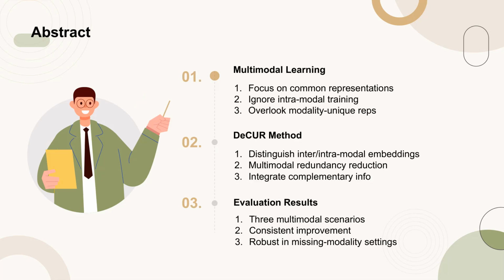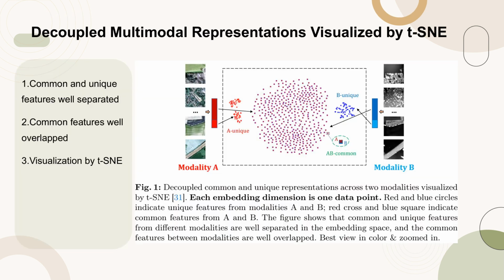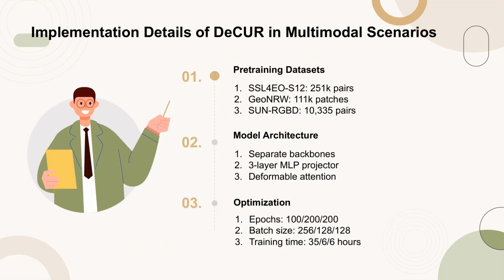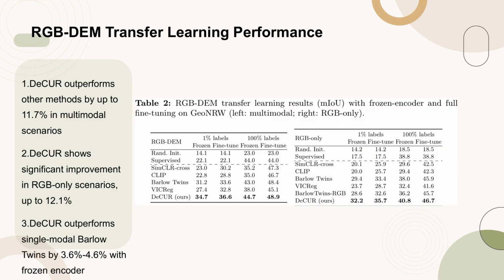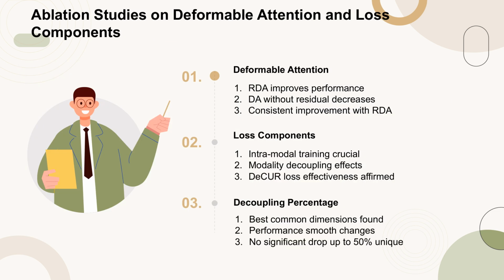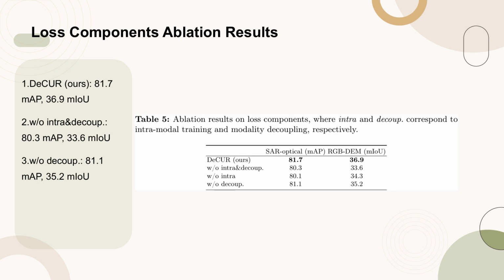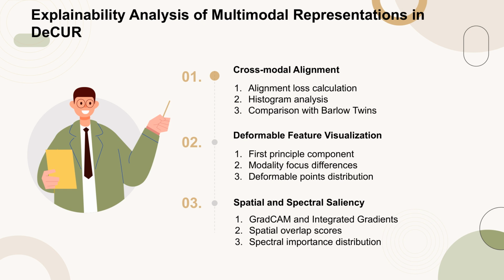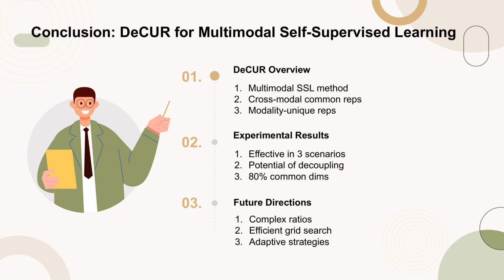[ECCV 2024 Oral][Indepth Reading]Decoupling Common and Unique Representations for Multimodal Self-su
Title: Decoupling Common and Unique Representations for Multimodal Self-supervised Learning

Authors: Yi Wang, Conrad M Albrecht, Nassim Ait Ali Braham, Chenying Liu, Zhitong Xiong, Xiao Xiang Zhu

Abstract:
The increasing availability of multi-sensor data sparks wide interest in
multimodal self-supervised learning. However, most existing approaches learn
only common representations across modalities while ignoring intra-modal
training and modality-unique representations. We propose Decoupling Common and
Unique Representations (DeCUR), a simple yet effective method for multimodal
self-supervised learning. By distinguishing inter- and intra-modal embeddings
through multimodal redundancy reduction, DeCUR can integrate complementary
information across different modalities. We evaluate DeCUR in three common
multimodal scenarios (radar-optical, RGB-elevation, and RGB-depth), and
demonstrate its consistent improvement regardless of architectures and for both
multimodal and modality-missing settings. With thorough experiments and
comprehensive analysis, we hope this work can provide valuable insights and
raise more interest in researching the hidden relationships of multimodal
representations.